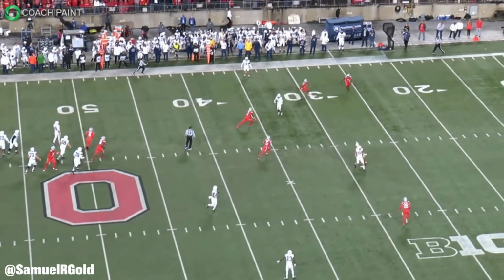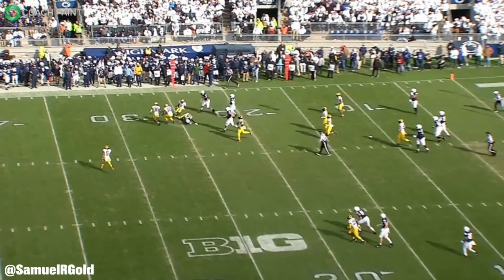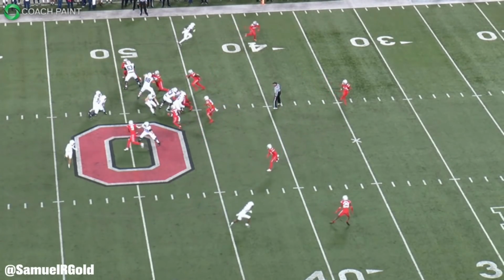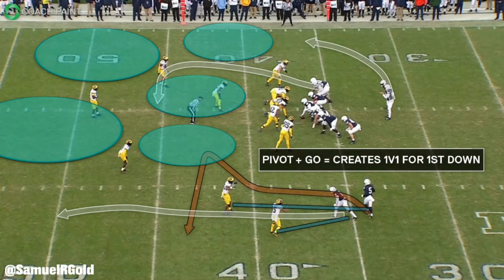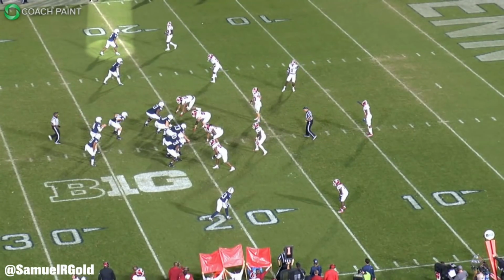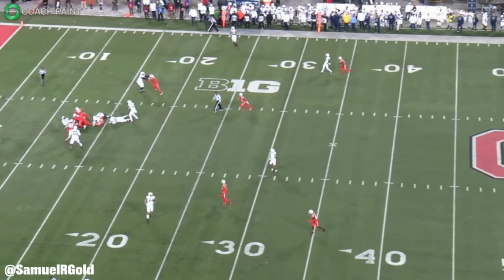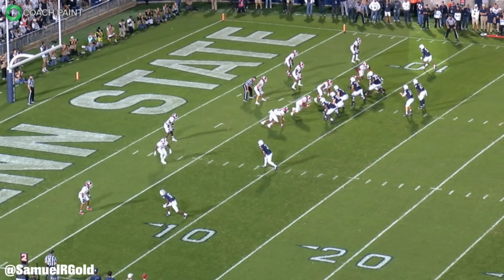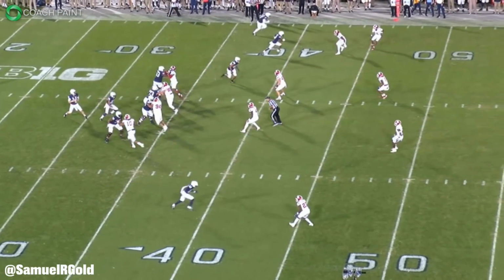How Jahan Dotson makes Commanders’ offense more dangerous | Film Room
The Washington Commanders had a desperate need at wide receiver. After drafting Terry McLaurin in the third round, they haven’t really had anybody outside of him that was consistent. Over the years they’ve attempted to fill that void. They signed Paul Richardson in free agency, last year they went after Curtis Samuels but he’s been injured, and now more recently, they just drafted Jahan Dotson out of Penn State.

Jahan Dotson runs incredible stems. His footwork and subtle head fakes to set up the top of his routes is the best part of his game. He also has a really good catch radius for a guy his size. Dotson is 5-foot-11 and weighs around 178 pounds. How he can fully extend his arms and bring in balls outside his frame makes him feel much bigger than he actually is. He’ll contort his body in the air. He has good awareness on the sideline to get his feet down in bounds. And he rarely drops a pass.

Looking at his advanced stats, Dotson ranked 12th in drop rate out of 250 wide receivers in college last season with over 50 targets. On top of that, he ranked 49th in yards created per route run looking at the same group. I think he has a lot of work to do to get better at beating press coverage - mainly improving his play strength and his hand fighting skills down the field - but I think he's a really good wide receiver outside of that. Overall, I gave him a late first - early second round grade in the 2022 NFL Draft and I think he's a great fit for the Washington Commander's scheme run by Scott Turner.